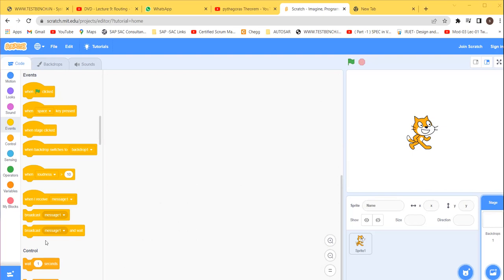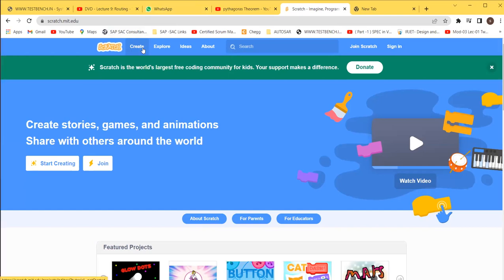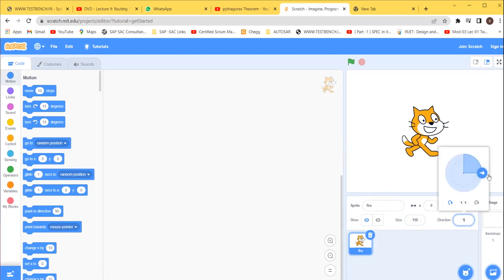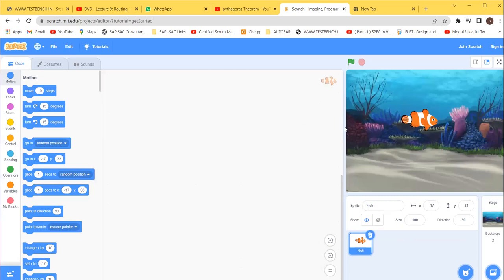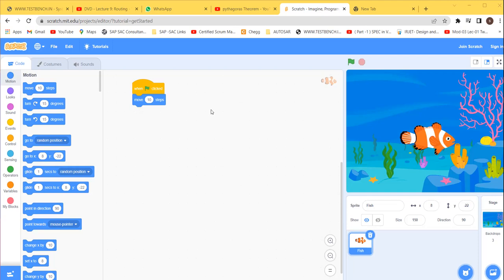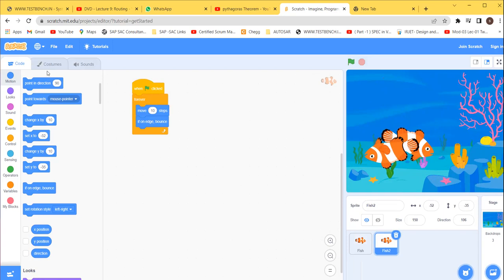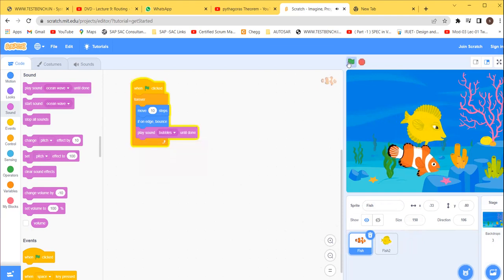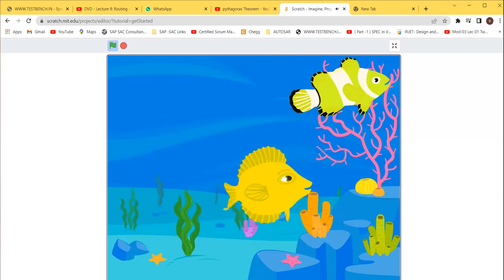Scratch Programming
Scratch programming/animation /games/apps making video